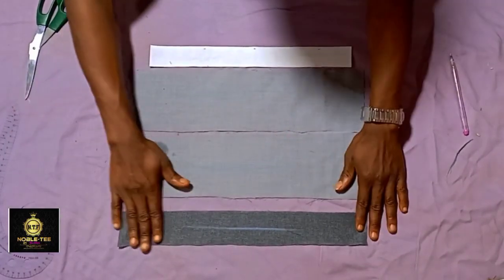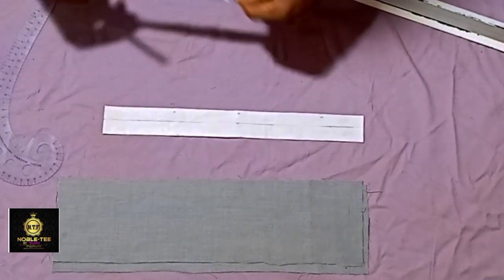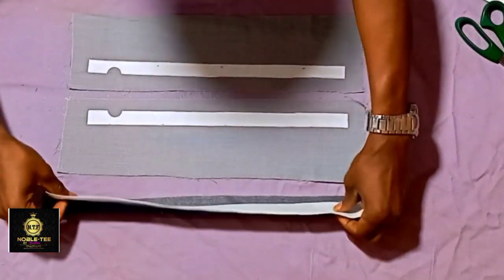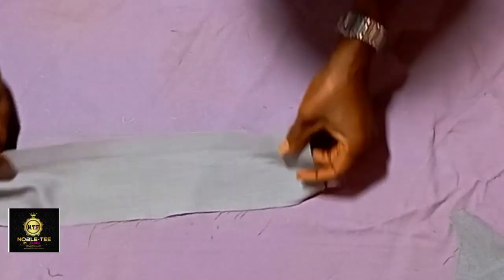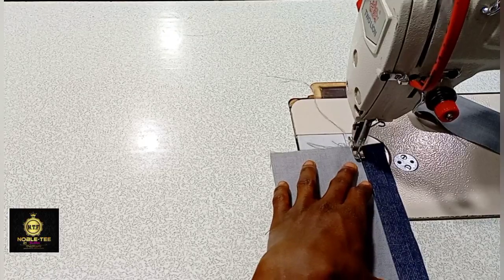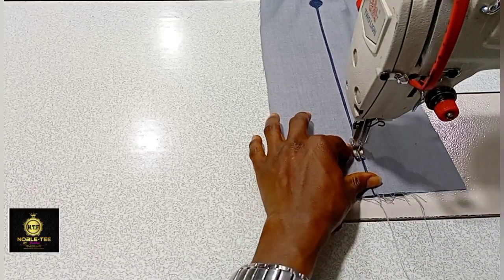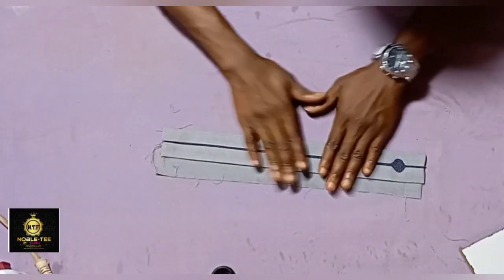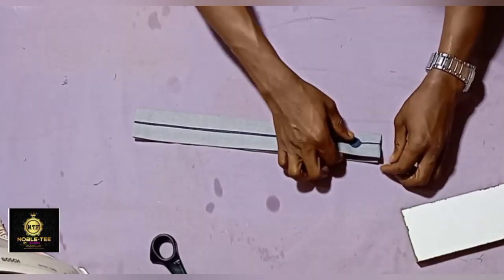SENATOR PLACKET DESIGN cutting and sewing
Some of the things that make you standout among others design is to keep introducing latest designs for your client and this makes them keep coming back to you.